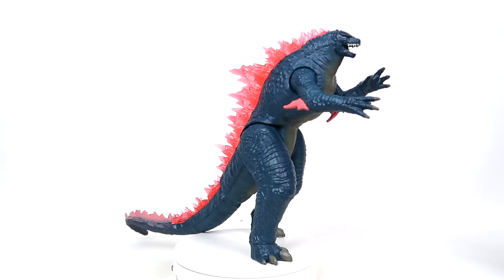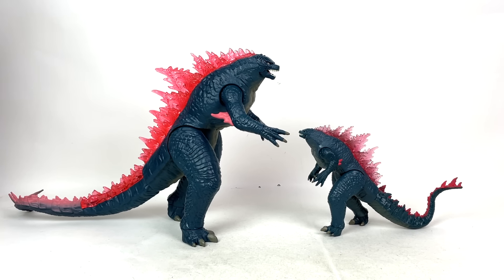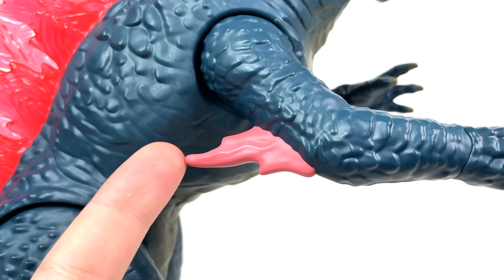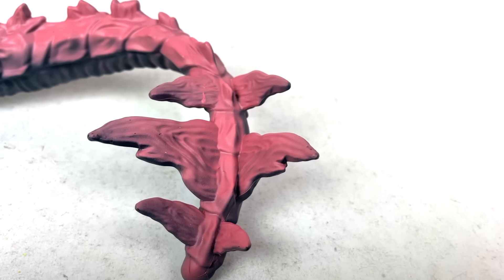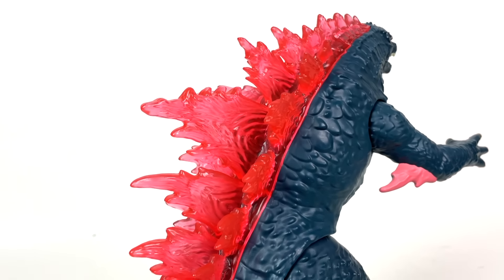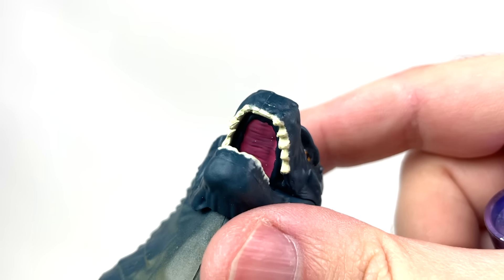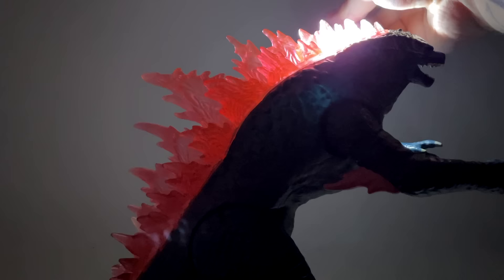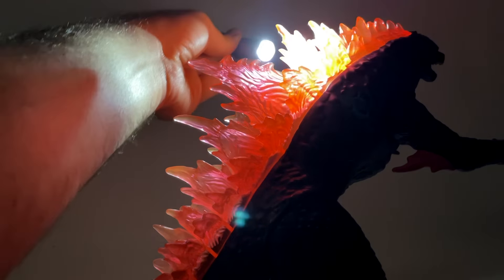Playmates: GIANT Godzilla Evolved (11-Inch) | Figure Review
GIANTer GODZILLA EVOLUTIONARY HEART BURN dude

LadyDraco8, Misty, Elliot, Myles, Kaiju Dork, Jorge, Jayker, Corey, Nol,
Indo05, Olimus, Mr. Pistachio, David, Master Fwiffo, Gamma, Noahweakarm,
Booboofus, GodzillaGuy2017, Count Vigostein, Pac-Jeff, Will-K, Brent & Dominic!